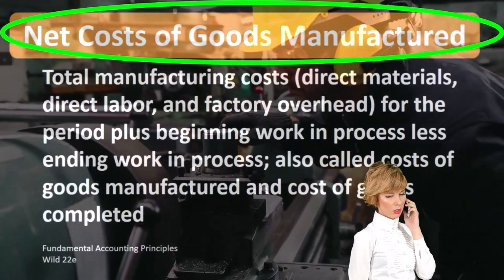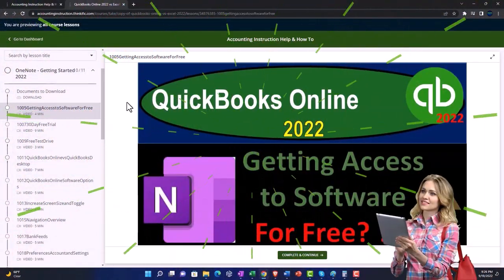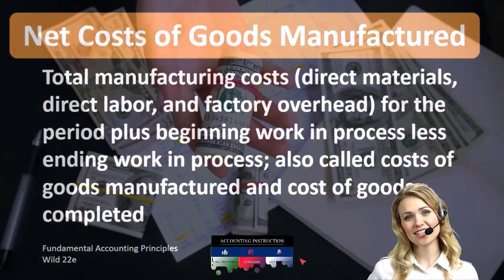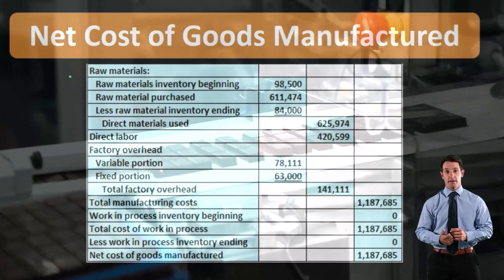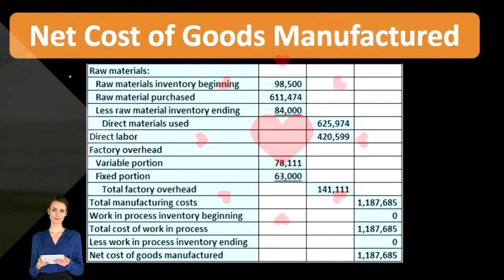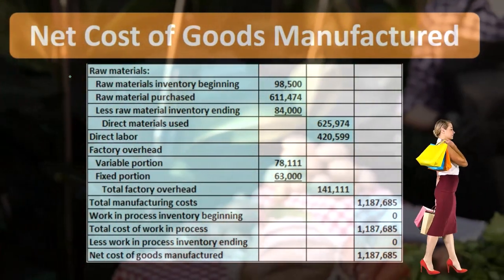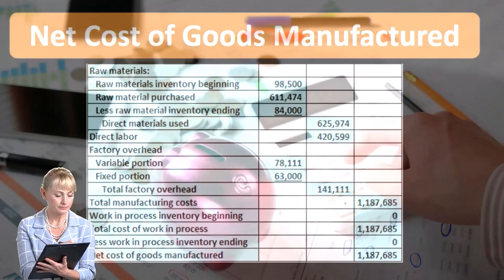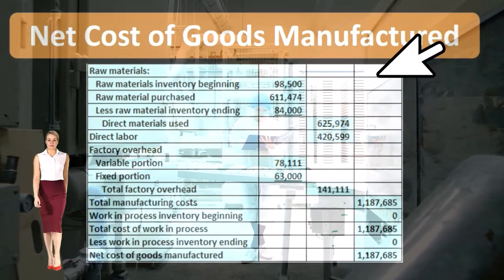Net Cost of Goods Manufactured Definition - What is Cost of Goods Manufactured